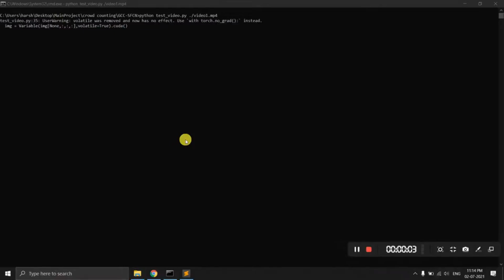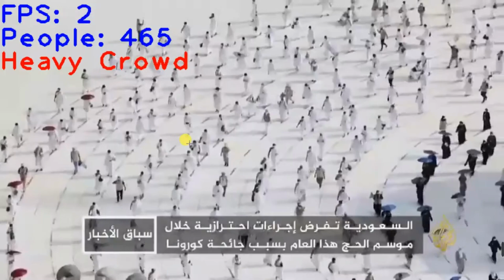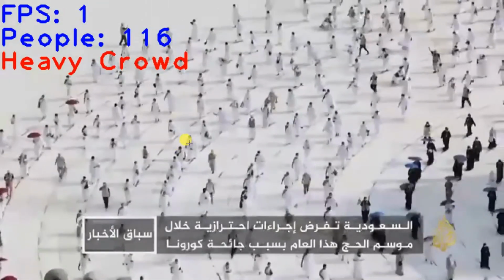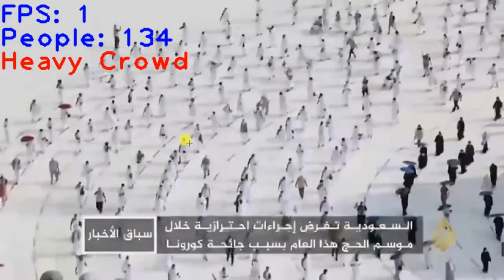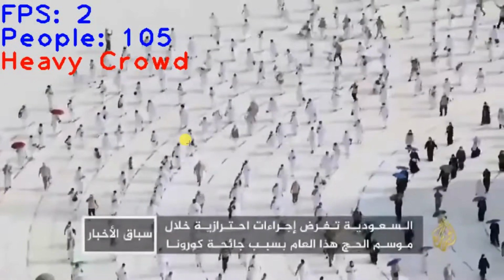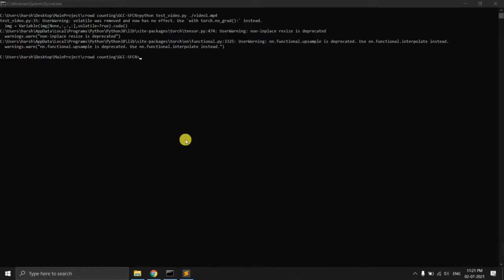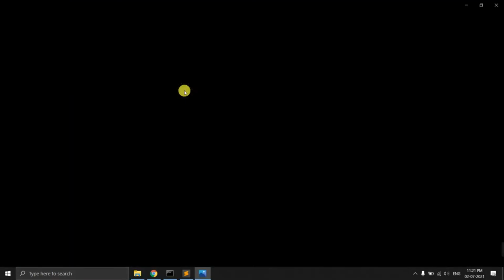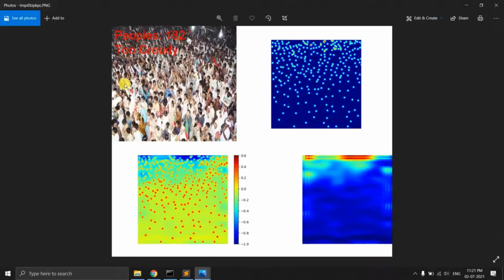Crowd Density Estimation using Machine Learning | Machine Learning Projects for Final Year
People Counting using OpenCV Python

Crowd Counting and Density Based Estimation refers to counting the number of people with density estimation present in certain area. Day to day population density increases and it does complexity of the calculations. Advancement in Deep Convolution Neural Network (CNN) and it largely depend on dataset. The population is increasing an exponential rate.

Software Requirements :-
• Coding Language : Python
• Implementation: Software Framework.
• Operating system : Windows 10 / 11.
• Graphical User Interface : Tkinter

Hardware Requirement :-
• Input Devices : Keyboard, Mouse.
• System : Pentium i3 Processor.
• Hard Disk : 500 GB.
• Ram : 4 GB.